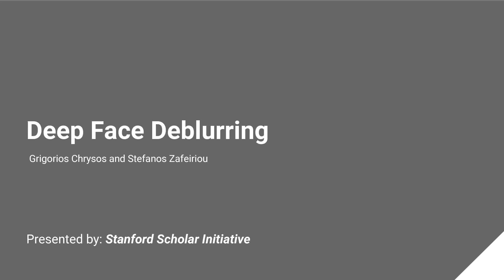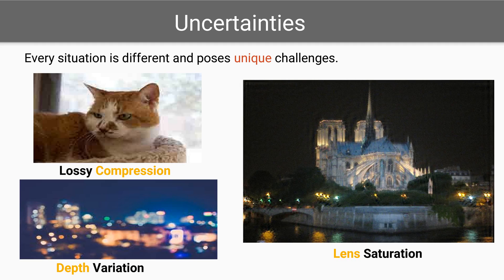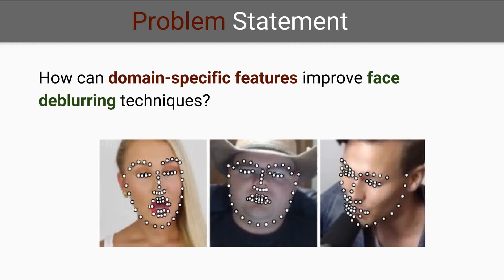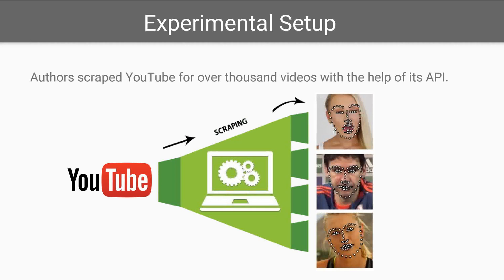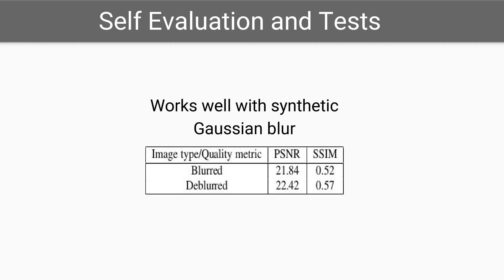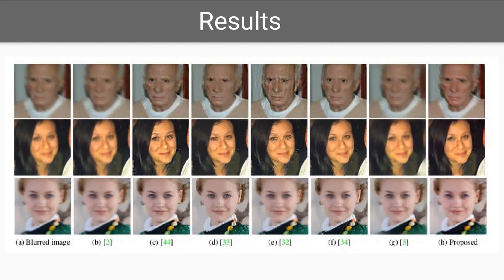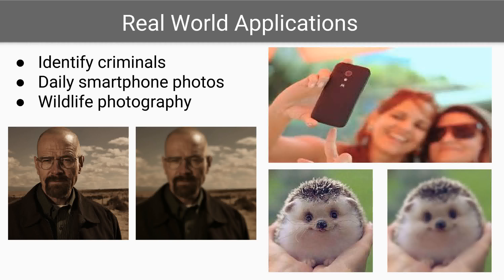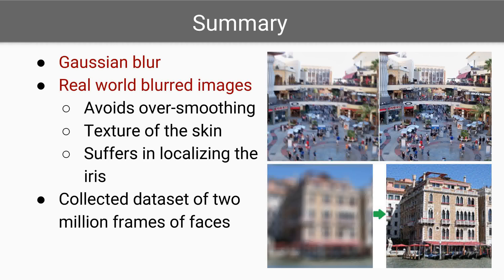Research Talk: Deep Face Deblurring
AI: Chrysos, Grigorios G., and Stefanos Zafeiriou. "Deep Face Deblurring." arXiv preprint arXiv:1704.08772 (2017).